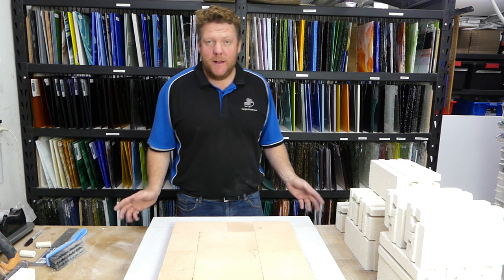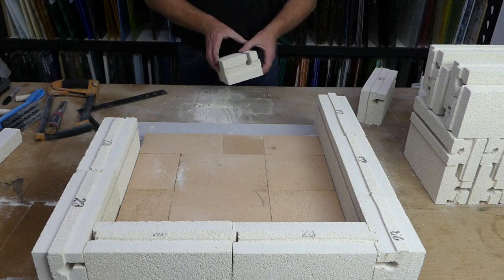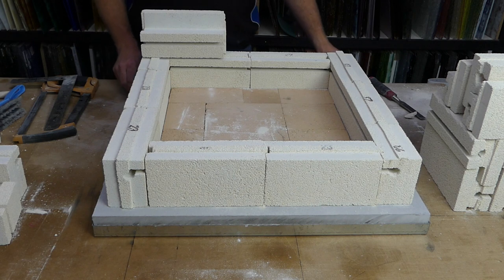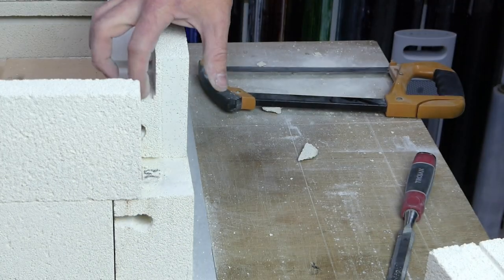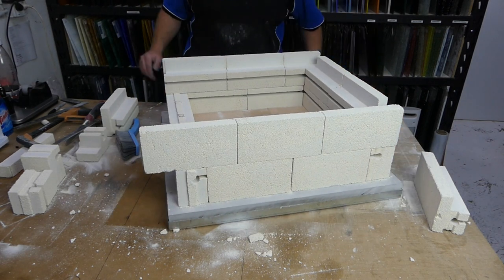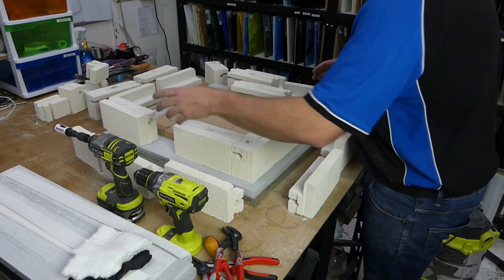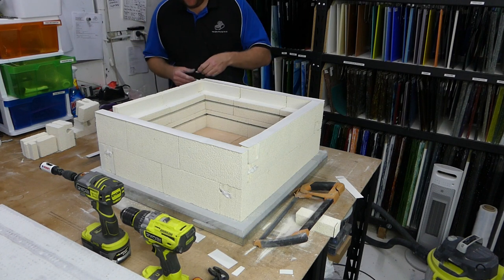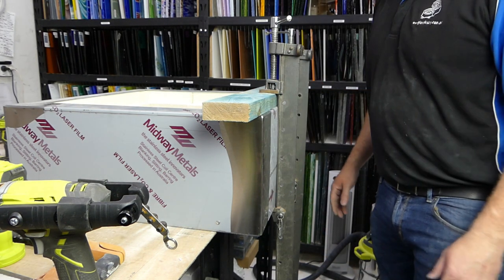Glassfusing DIY Kiln Build Part 2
Part 2 in the series - We will show you how to build yourself a glass kiln from the bottom up